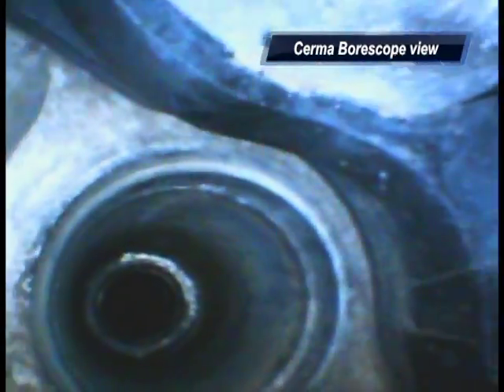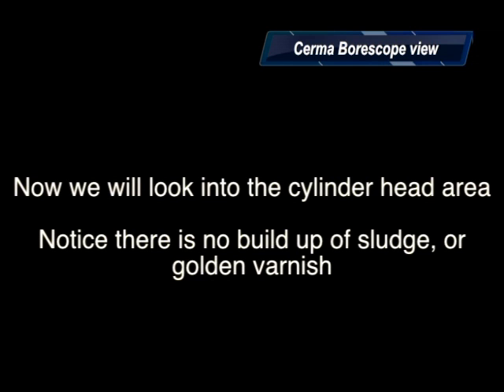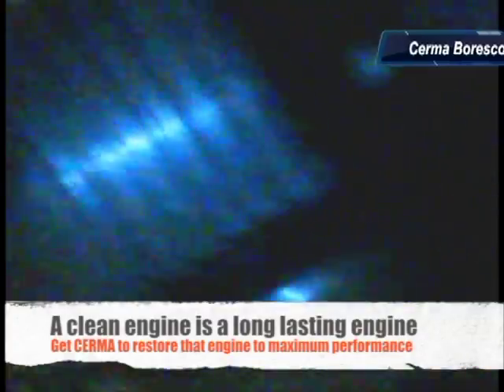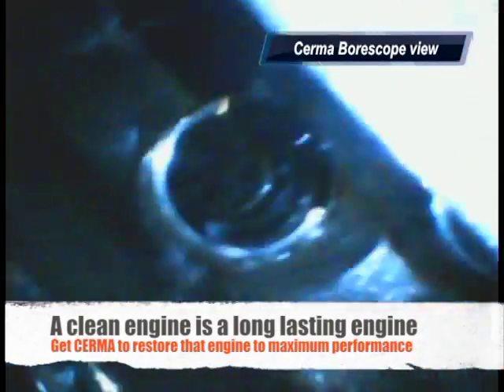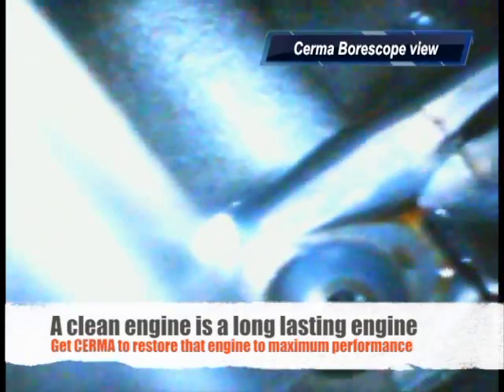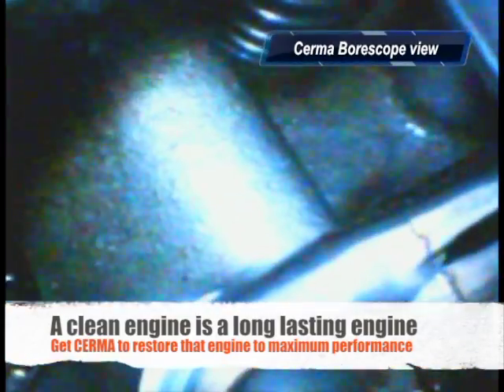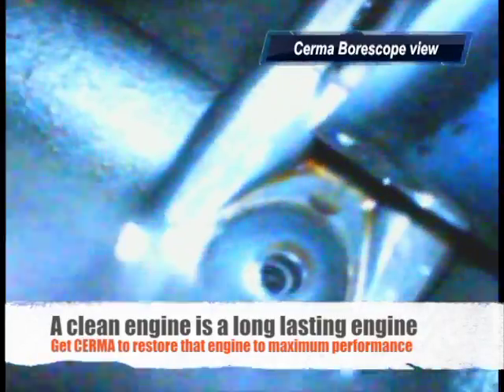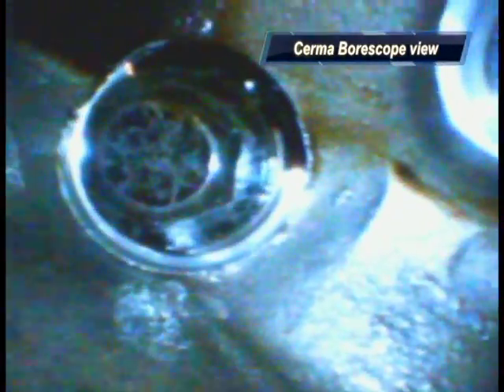Inside of engine using borescope, after treating with CERMA w/STM-3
This video is showing what Cerma with stm-3 will do to clean up your engine, this engine has 150,000 miles on it and for max protection you need to keep it clean. A clean engine will last longer and perform at it's full potential. ie, better fuel mileage, less wear, less repairs.   Get cerma in your engine and save money!